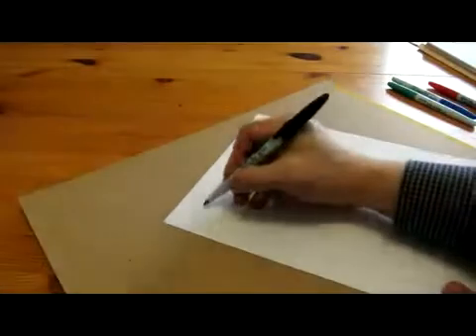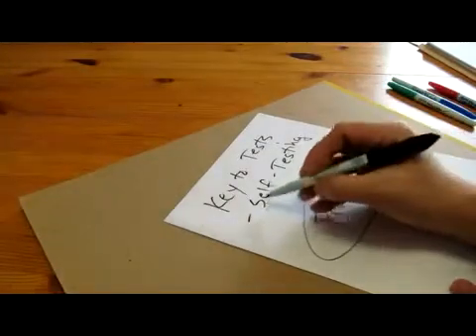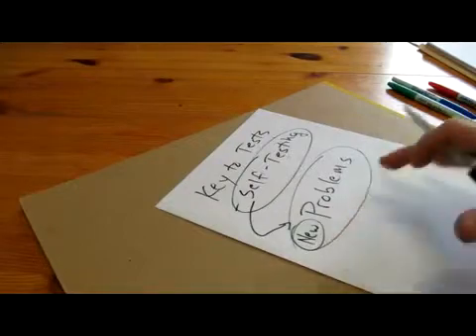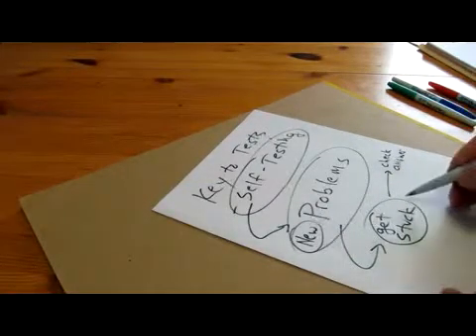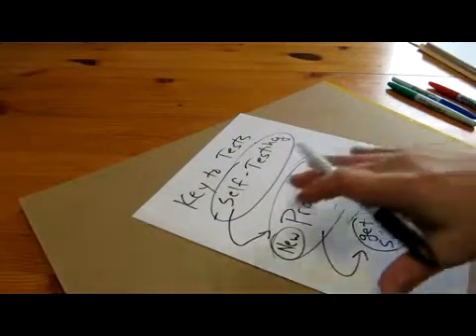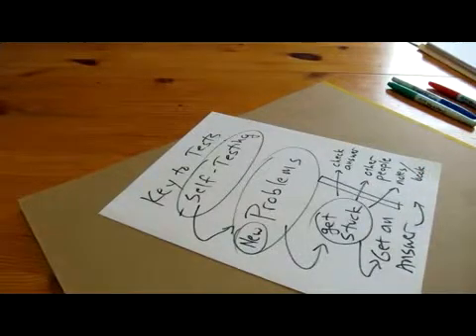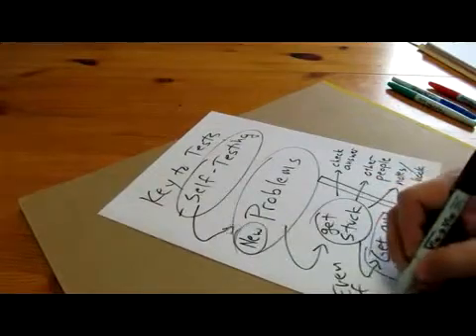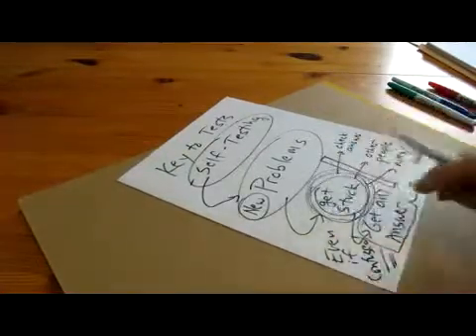Study skills - The Key to Problem Solving Tests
Learning Strategies Center ( LSC at Cornell University ) lsc.cornell.edu